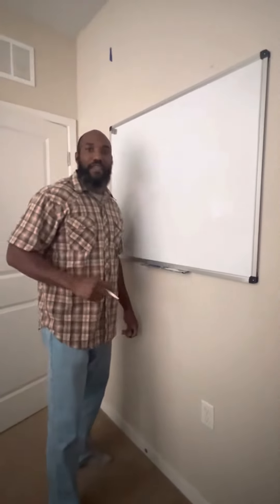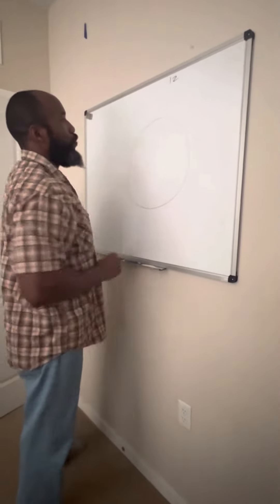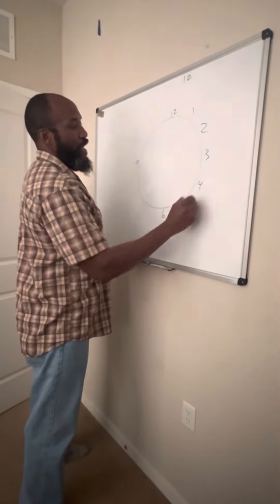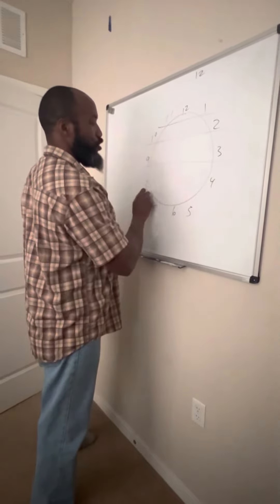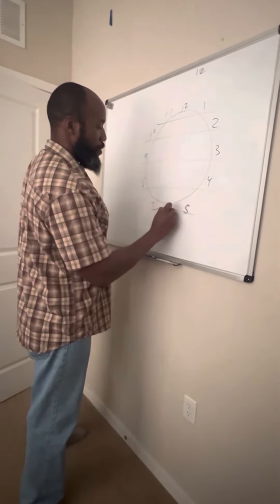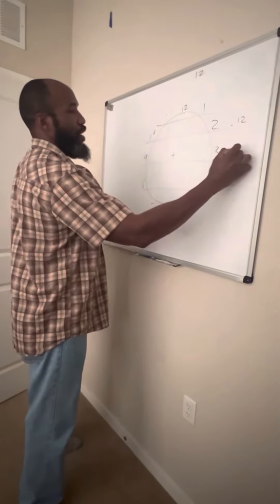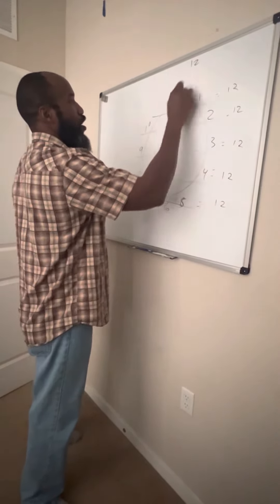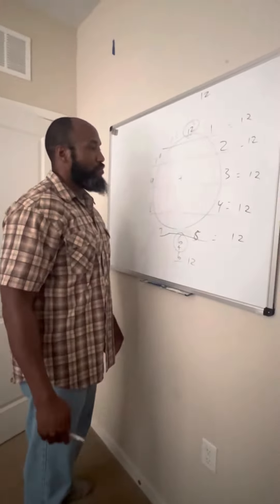🤯12…12…12.. clock part 1